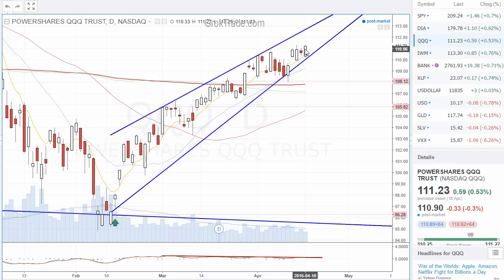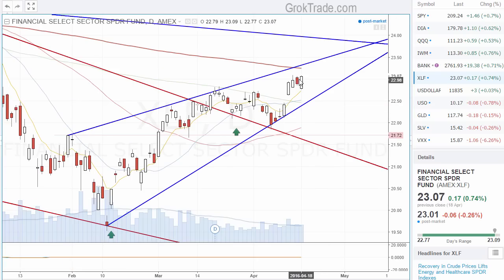4.18.16 Why You Shouldn't Buy Right Now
Wall Street rallies higher to start the week, but look at the chart that causes traders to pause.